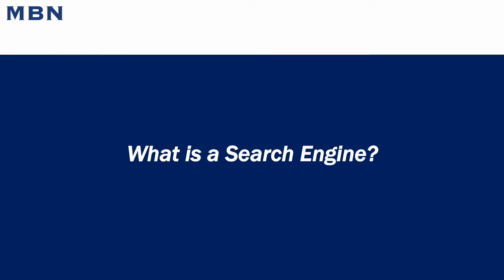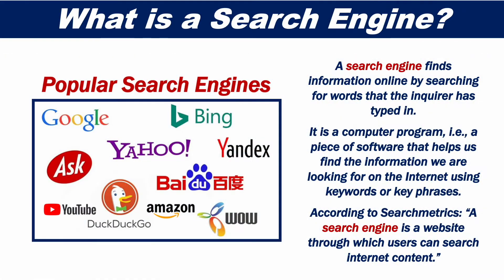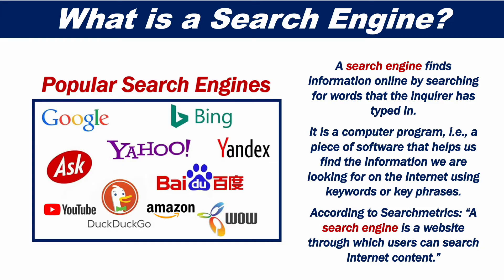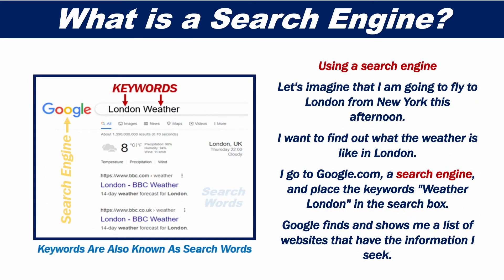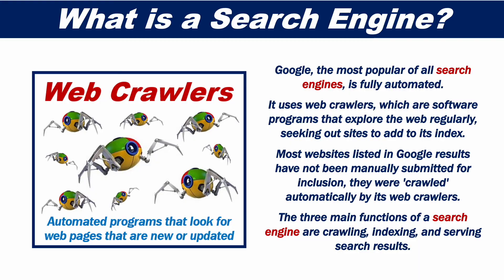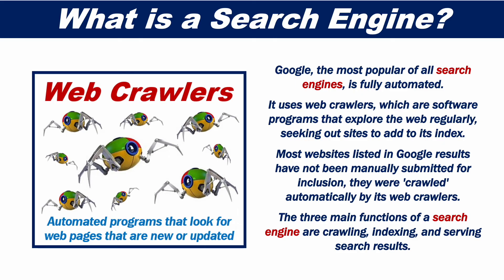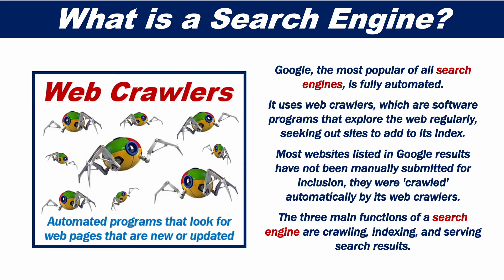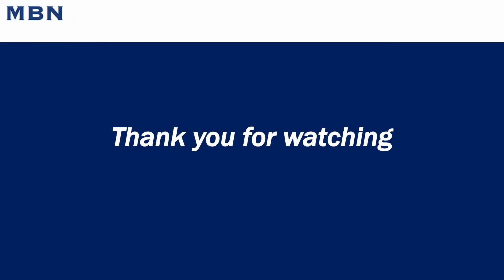What is a Search Engine?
This video presentation explains what a search engine is in a way that's simple and easy to understand.